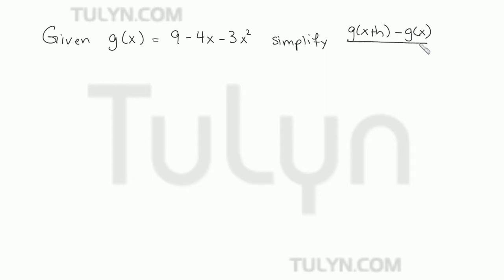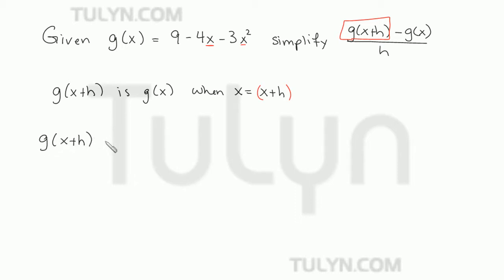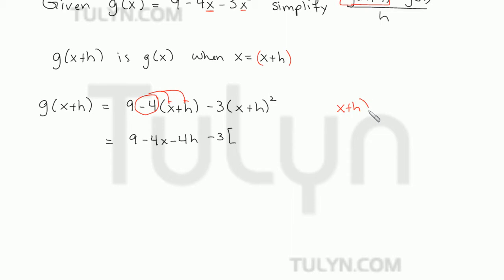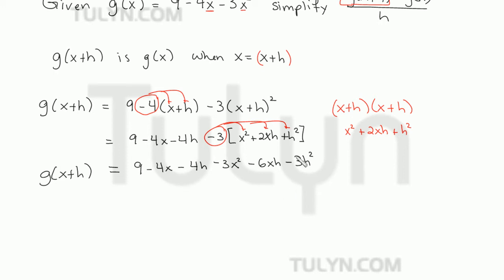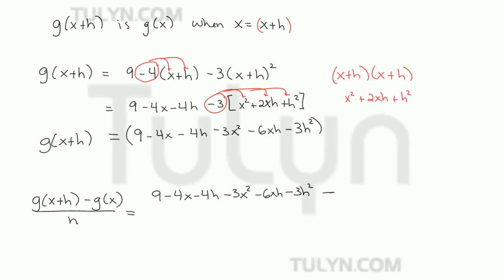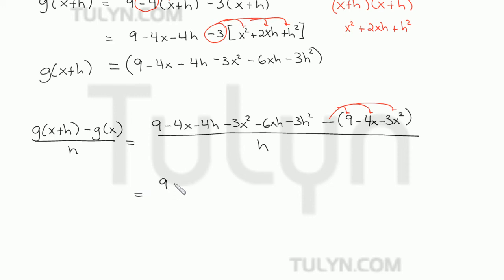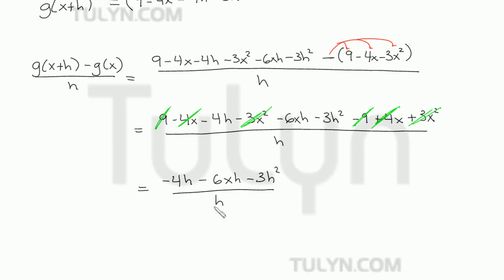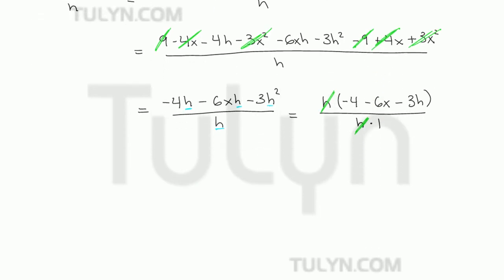evaluating a function at a value 2